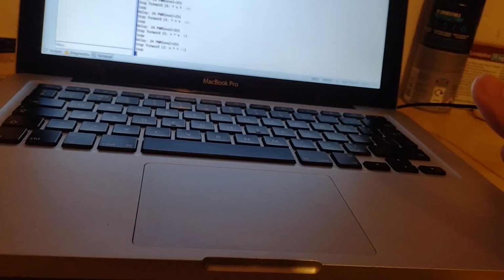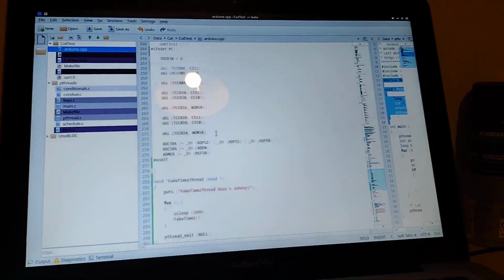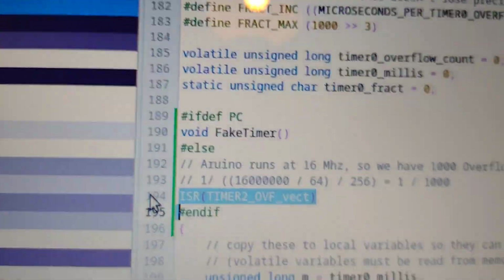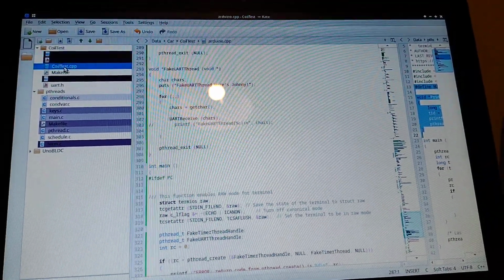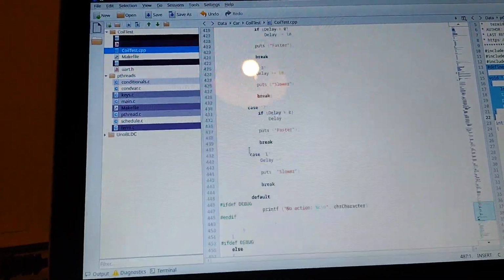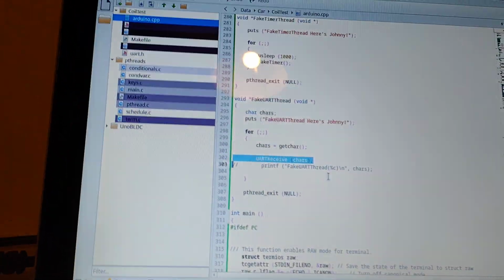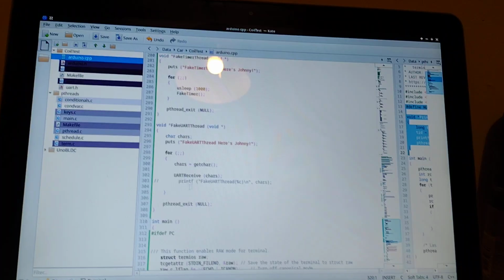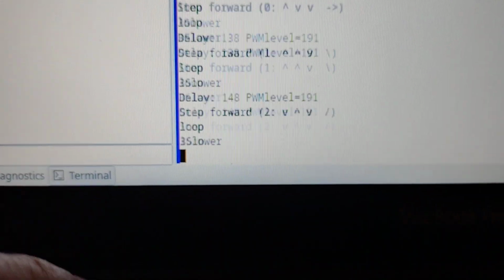Running Arduino Code Without an Arduino?! (Fake Timers & UART)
What if you could develop and test Arduino code without actually owning an Arduino? In this video, I show how I built a fake Arduino environment on my PC — complete with simulated timers, interrupts, and UART input. By replacing hardware features with threads and software tricks, the code runs almost exactly like it would on a real microcontroller. From fake timers firing every millisecond to capturing keyboard input as UART data, this setup makes prototyping possible anywhere — no board required!